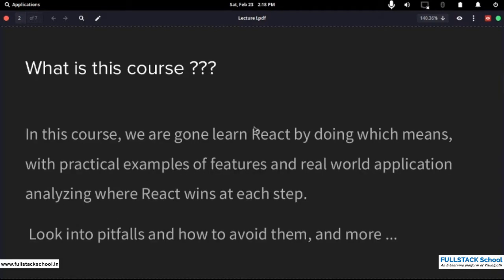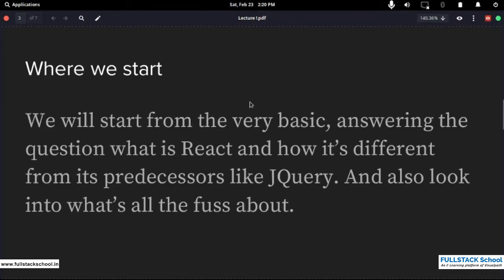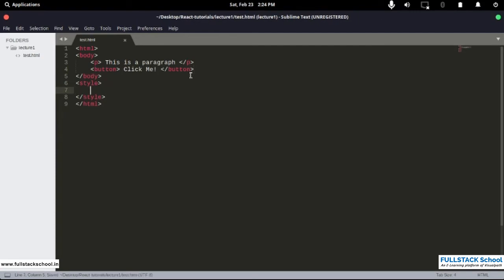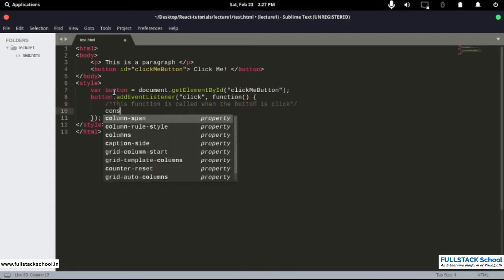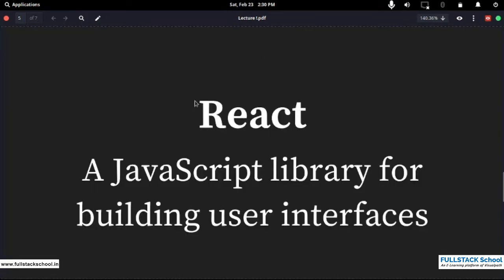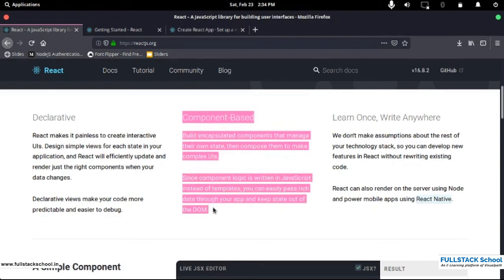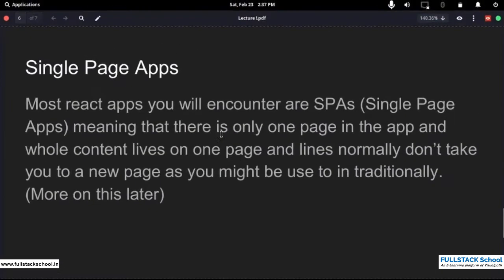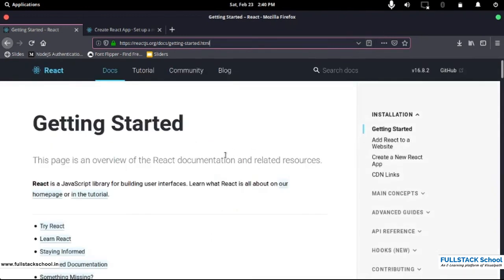What Is ReactJS? | Introduction to ReactJS | ReactJS Tutorial For Beginners | Visualpath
In lesson 1, we are going to discuss the Introduction to ReactJS.

We cover the following topics in this React Course from Basic to Professional Level:
1. Introduction to ReactJS
2. ReactJS Basics
3. ReactJS SetUp
4. Understanding JSX
5. Understanding about Rendering
6. Information about States
7. Components using props and State
8. Components Life Cycle